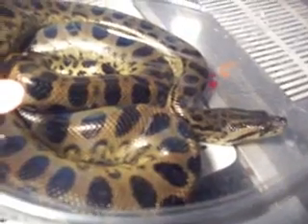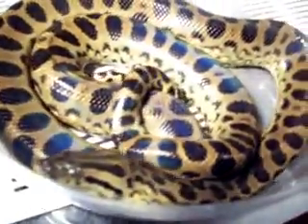Meet The Mystery Snake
I unveil the identity of the mystery snake I made referance to in the last video.